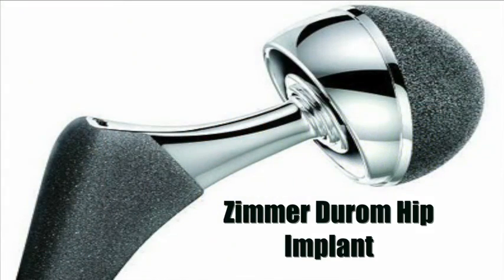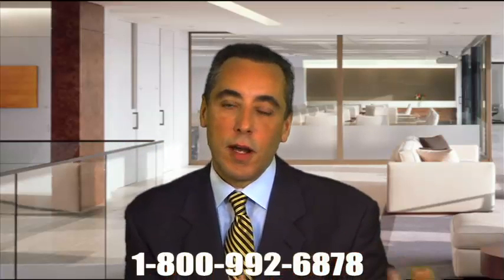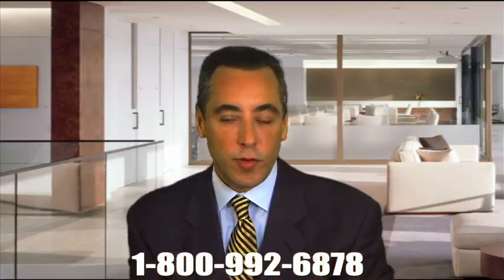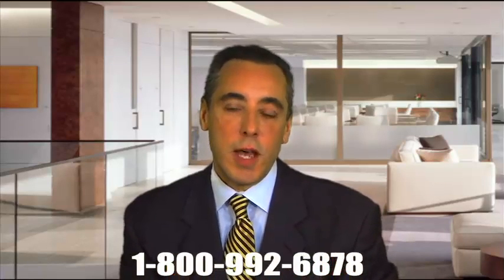Problems With Your Zimmer Durom Cup? | d'Oliveira & Associates Hip Implant Lawyer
d'Oliveira & Associates
1521 West Main Road

If you or a loved one has experienced complications after receiving a Zimmer Durom Cup Hip Implant, or any other type of metal-on-metal hip implant, you may be entitled to compensation.  The injury and disability attorneys at d'Oliveira & Associates are working with experienced hip implant lawyers across the country, who can file a Zimmer hip lawsuit on your behalf and help you recover a settlement or award.  Our firm and the attorneys we work with charge no legal fees until you obtain a settlement or award.

Metal-on-metal hip implants became common because it was thought that metal, as a material, would be stronger than any other type of hip implant that was already in existence, and as a result, the medical device would be more effective and last longer.  After just two years on the market however, the manufacturer of Zimmer Durom Cup Hip Implants recalled this defectively designed hip.  The metal pieces of the socket on this dangerous device rubbed and wore with walking and other physical activity, causing pieces of metal from the implant to enter into the bloodstream.

Complications associated with the Zimmer Durom Cup hip implant can include: pain, loosening of the hip implant, infections, and tissue damage among others.  In some circumstances, hip replacement patients have had to have revision and corrective surgeries in which their metal-on-metal hip is removed and replaced with a non-metal-on-metal hip as a substitute.

If you or a loved one has suffered complications from the Zimmer Durom Cup or another type of metal-on-metal hip implant, you should speak with a qualified dangerous medical device attorney. With a valid claim, you may be able to file a suit that ultimately holds the device's manufacturer responsible for your injuries.  Our firm is working with hip replacement attorneys, who handle these types of cases and can help you pursue yours.  Feel free to give us a call on our 24-hour phone line at 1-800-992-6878, or stop into any one of our fifteen office locations across Rhode Island and Southeastern Massachusetts.